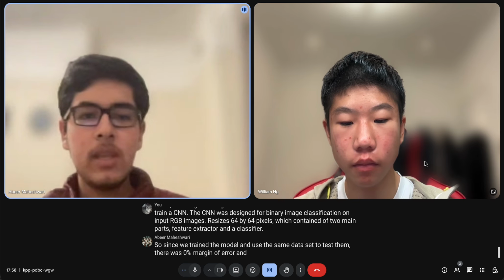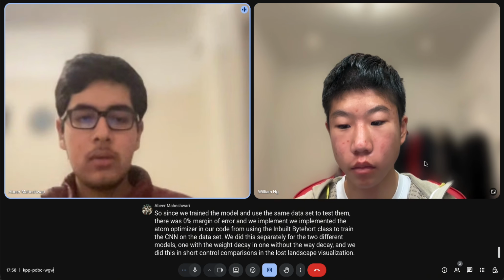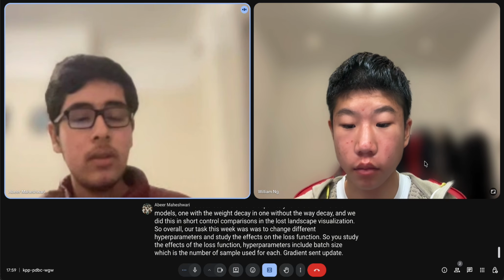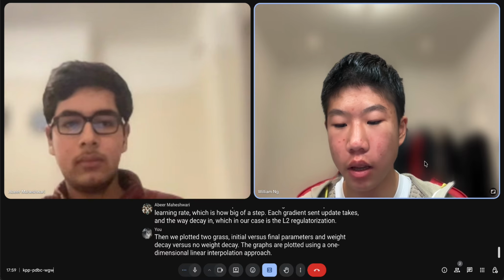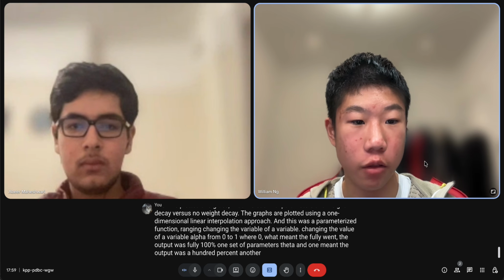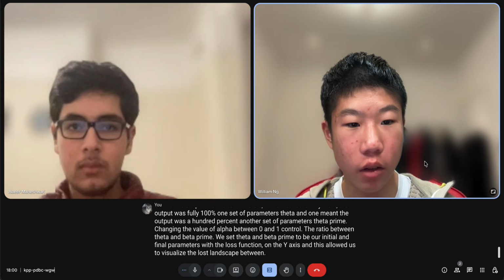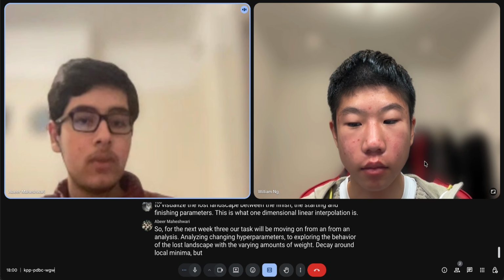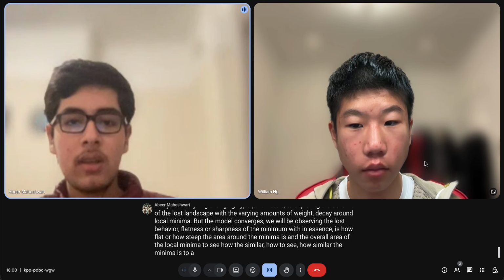BeyondAI Research Stage Week 2 Vlog | William & Abeer | A Study of CNN Optimisers with Weight Decay